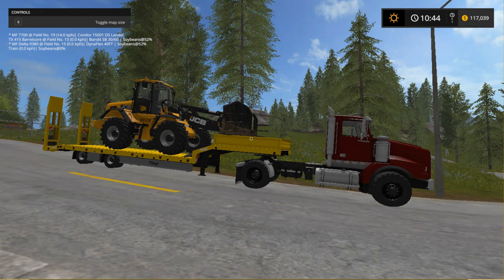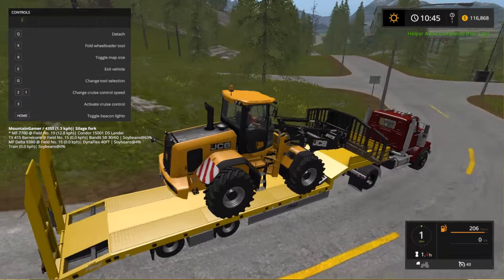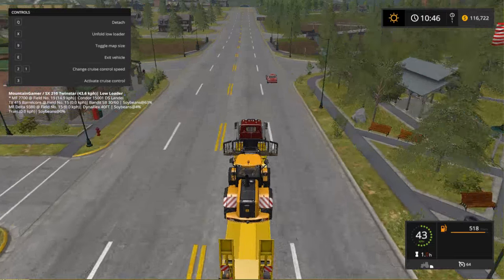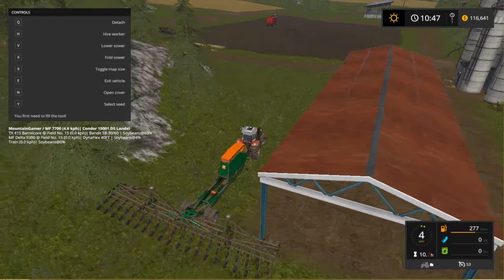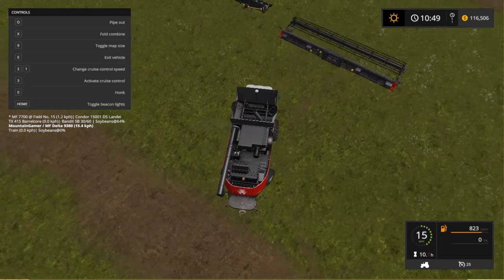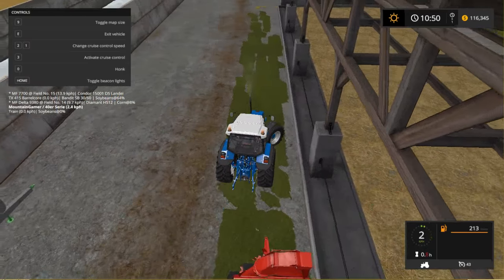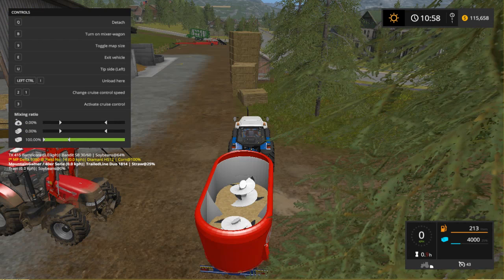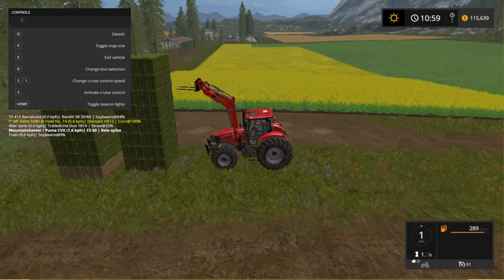Farming Simulator 2017, Episode 64, Feeding Cows!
In this episode of Farming Simulator 2017 on Goldcrest Valley we haul our wheel loader to the cow farm and use it to feed our cows!